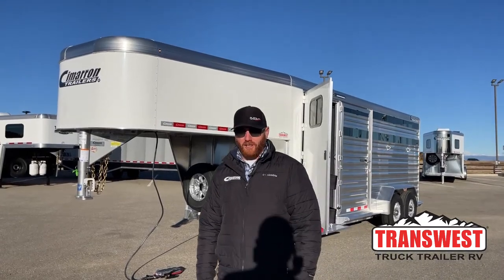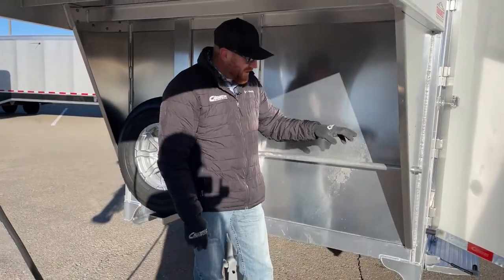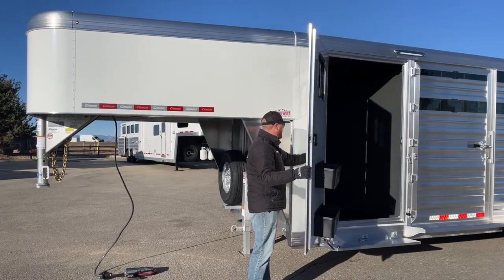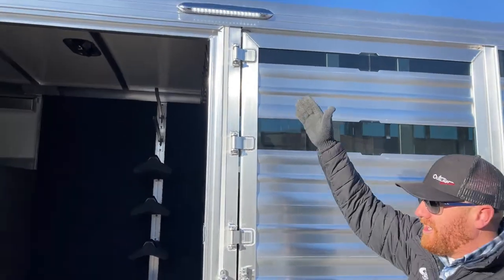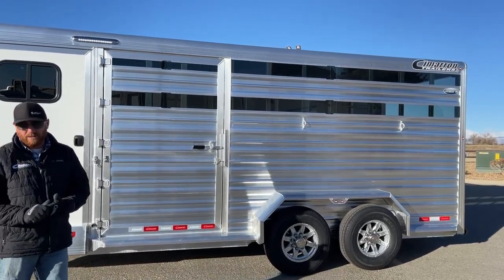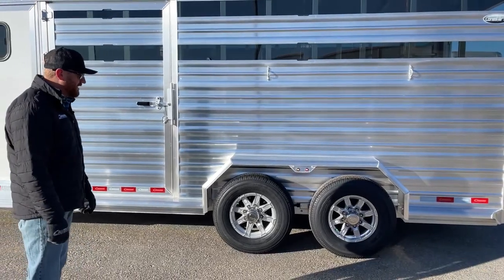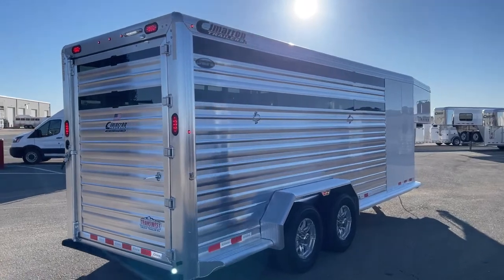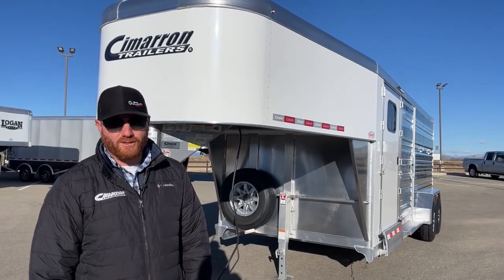2022 Cimarron Lonestar Stock Trailer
CJAltenburg is Live Walking Around a 2022 CimarronTrailers Lonestar Stock Trailer - 5N211803 Live at Transwest Truck Trailer RV Of Frederick

This 2022 Cimarron Lonestar Stock Trailer has a usable set up. Under the nose, there is a Manual Jack and a Full-Size Matching Spare. The tack room is fully carpeted with LED interior lighting and blanket and saddle racks.